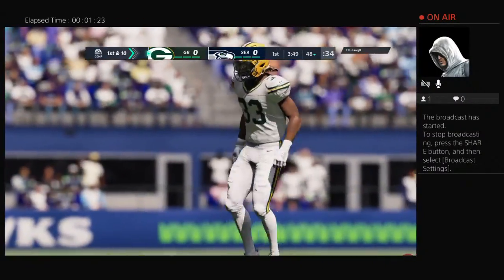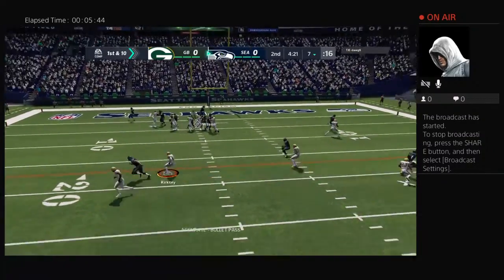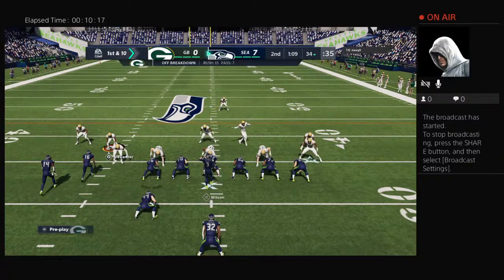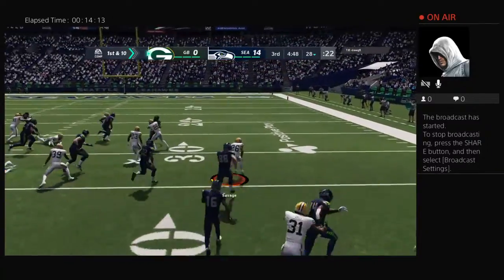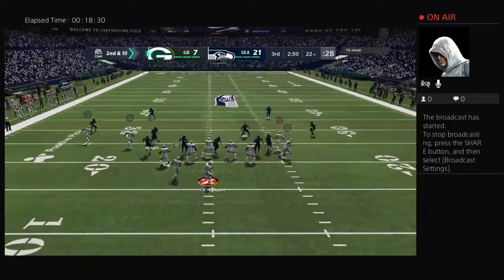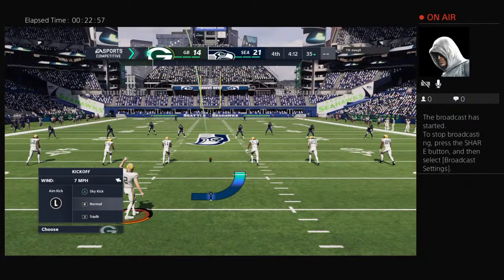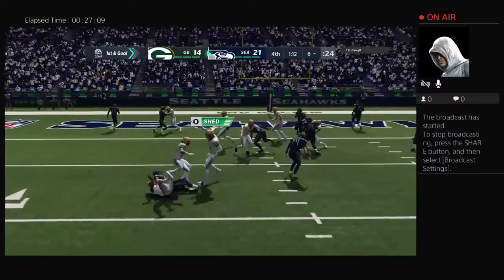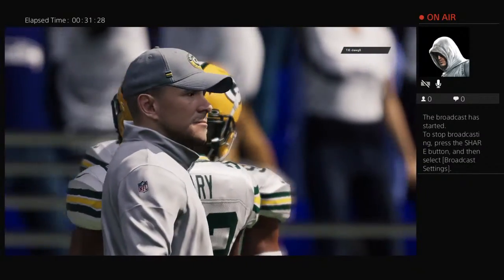cAp1000's Live PS4 Broadcast